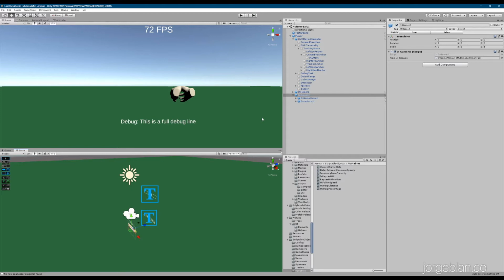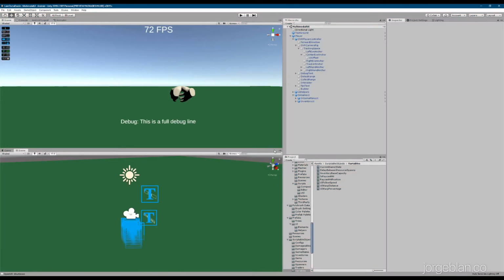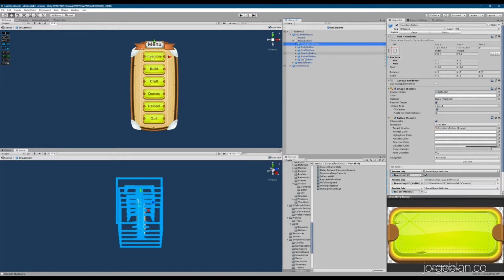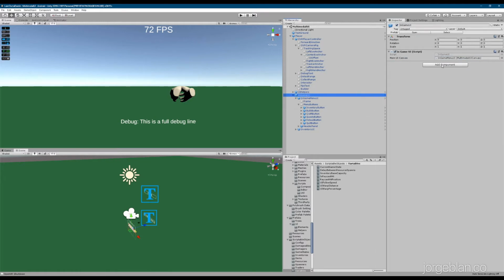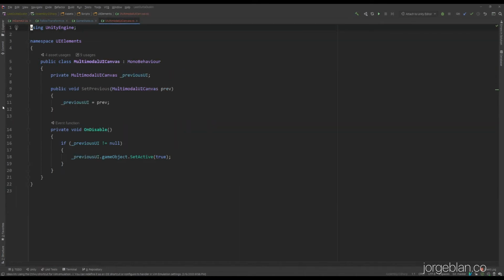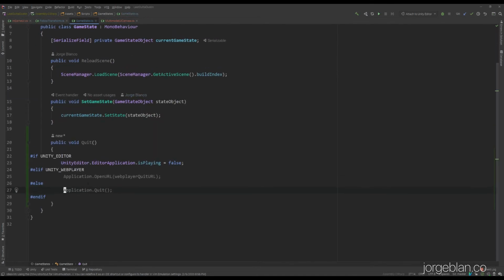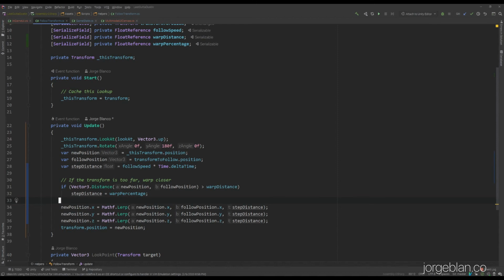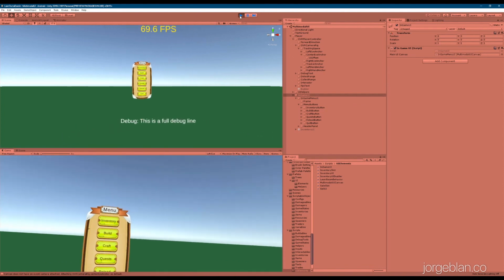Building a Multimodal UI - UI in Unity (VR) E07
Building a UI that can support multiple screens or modals and navigate smoothly between them.